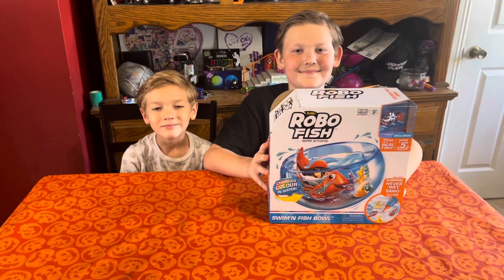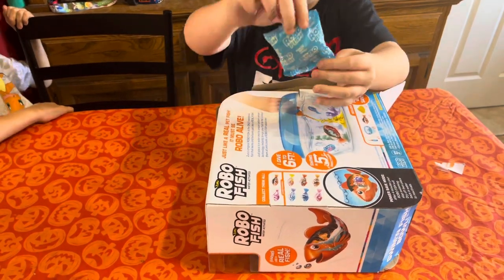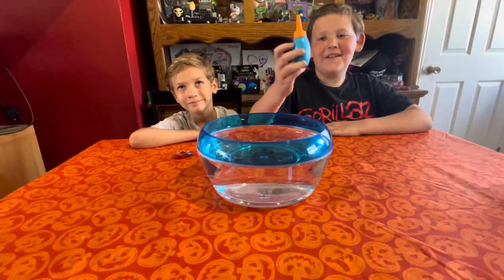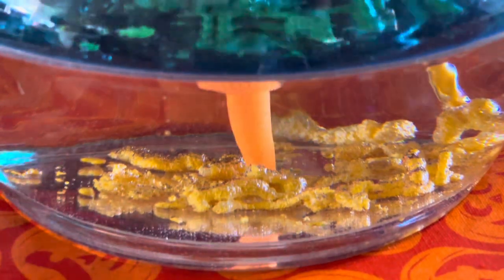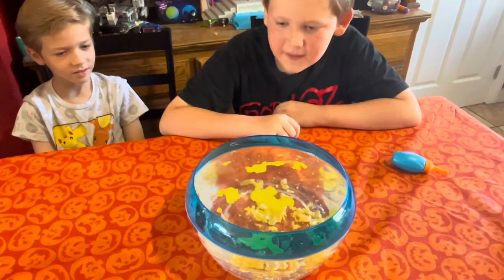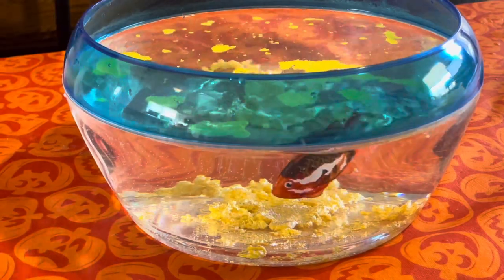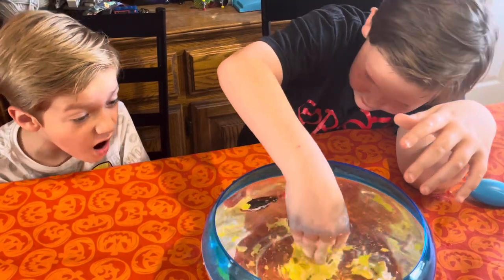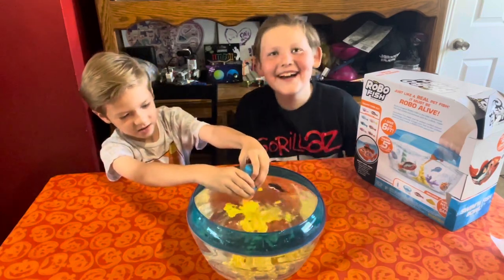🐠 Zuru Robo Fish Review 🐟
Our review of the Zuru Robo Fish from the Robo Alive series of toys. This video is safe for children!